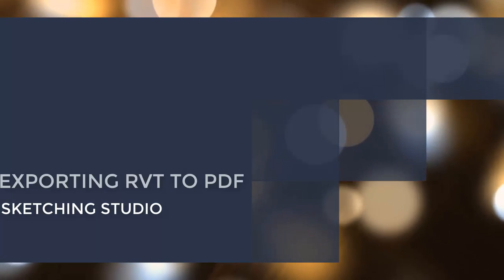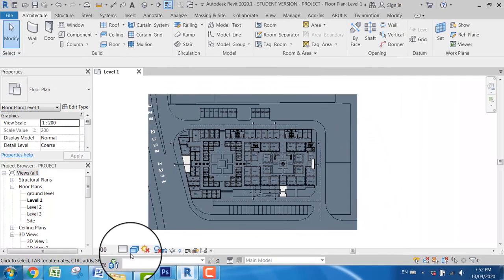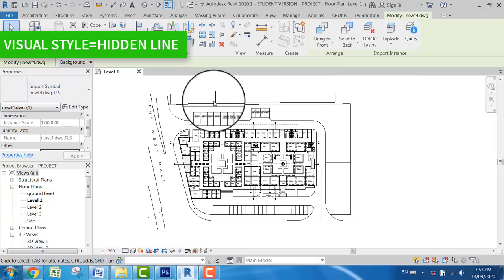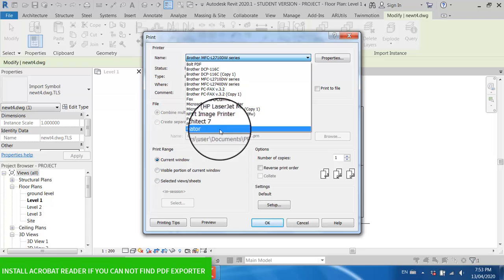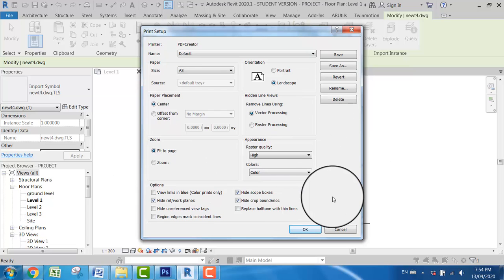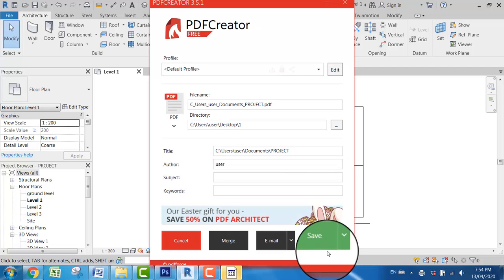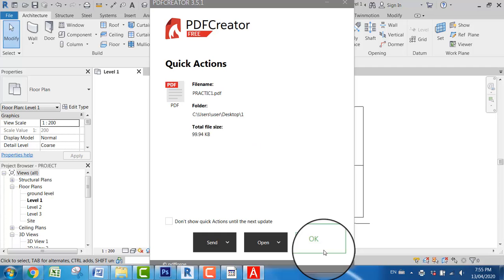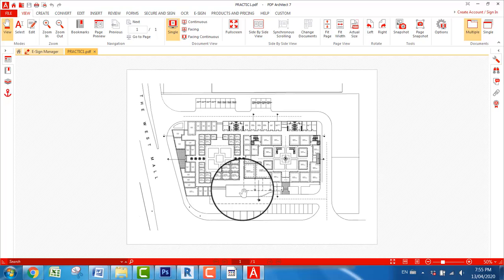EXPORT REVIT TO PDF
HOW TO EXPORT REVIT TO PDF-INTERMEDIATE LEVEL
This video shows how to export a Revit file to pdf and what needs to be done to get a high-resolution pdf format. this is the first step to make an architectural poster in photoshop or any other software.
The user must have basic knowledge about Revit.
next video we will use these pdf files to make a poster in Photoshop